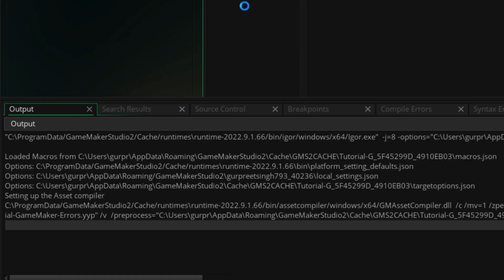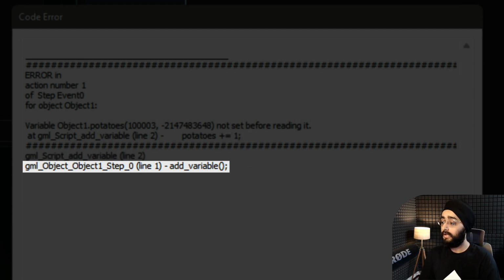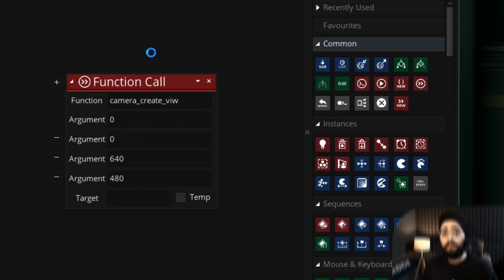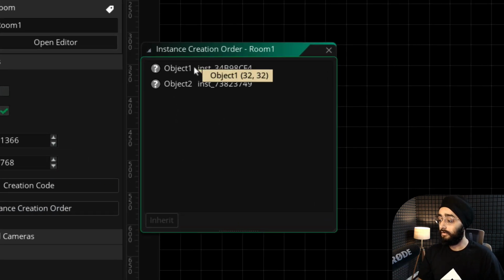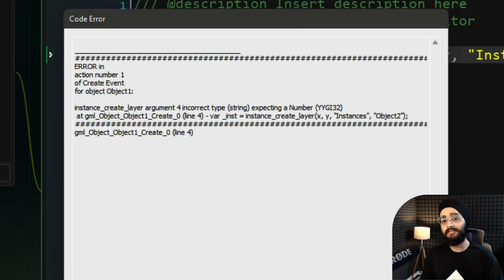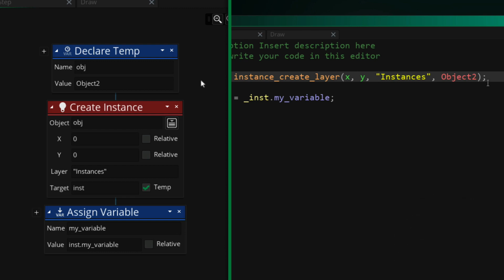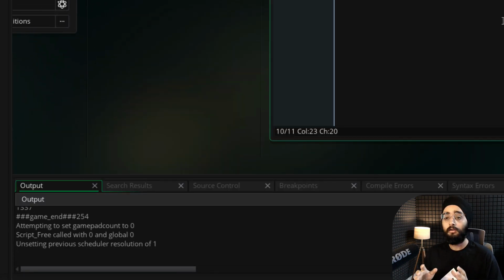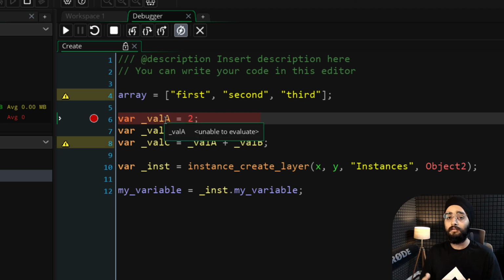How To Fix Runtime Errors in GameMaker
Is your game crashing? Let's look at some common errors you can get in your GameMaker games, and fix them.

Chapters:
00:00 Introduction
00:23 Variable not set before reading it
01:51 Unable to find instance of an object
02:51 DoAdd execution error
03:22 Argument incorrect type (Type) expected (Type)
04:17 Variable index out of range (arrays)
04:46 How to fix errors with output log
05:19 How to use the debugger